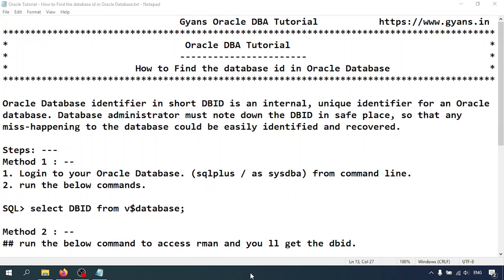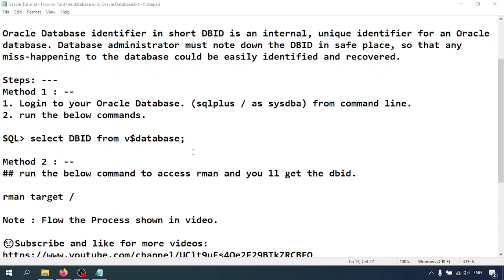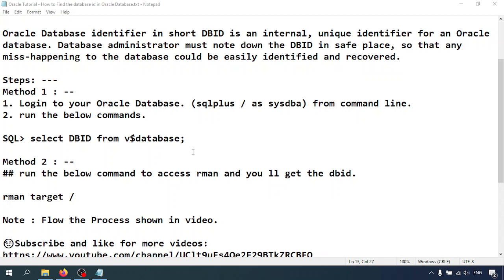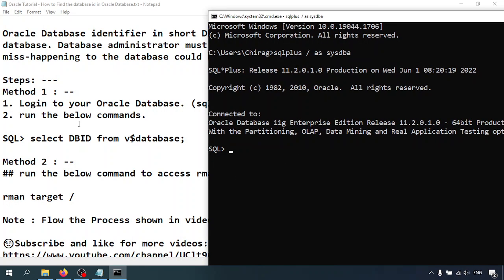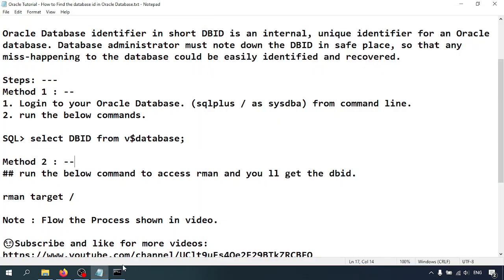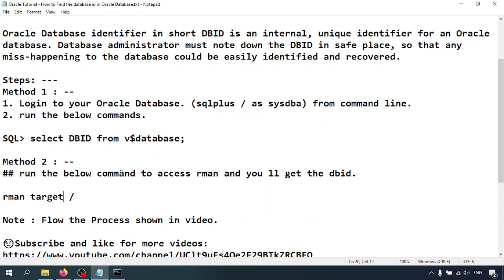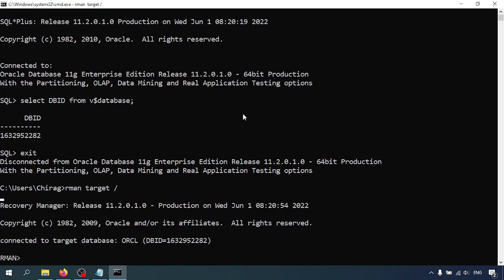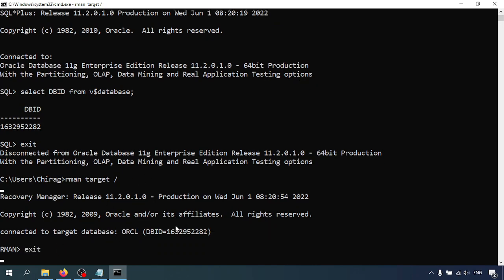How to Find the Database ID in Oracle Database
Oracle Database identifier in short DBID is an internal, unique identifier for an Oracle database. Database administrator must note down the DBID in safe place, so that any miss-happening to the database could be easily identified and recovered.

Steps: ---
Method 1 : --
1. Login to your Oracle Database. (sqlplus / as sysdba) from command line.
2. run the below commands.

SQL⇒ select DBID from v$database;

Method 2 : --
## run the below command to access rman and you ll get the dbid.

rman target /

Thanks & Regards,
Chitt Ranjan Mahto "Chirag"